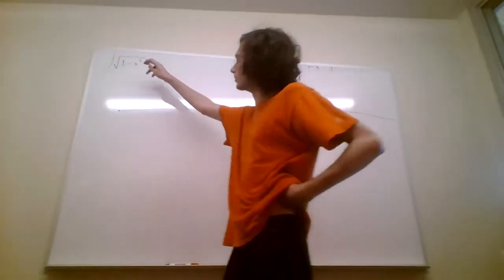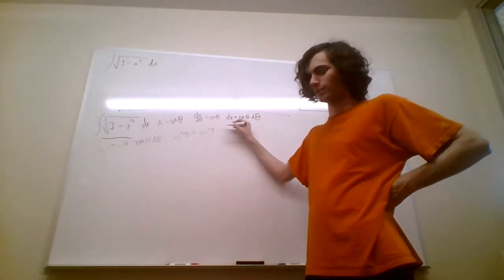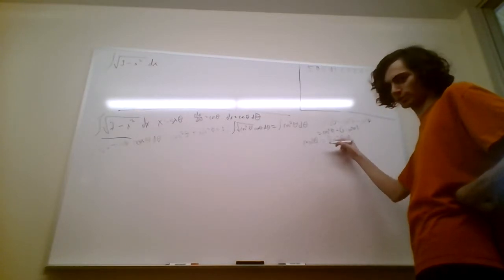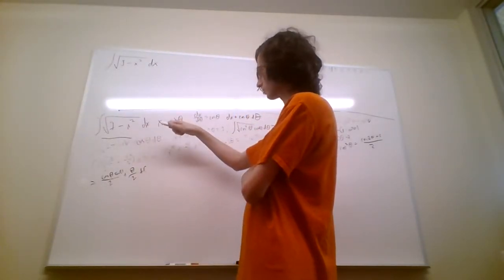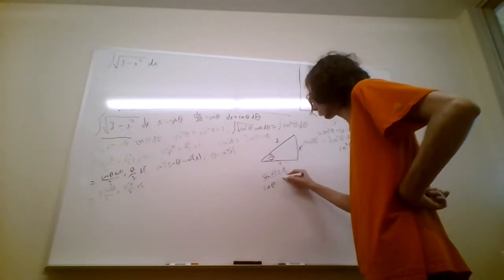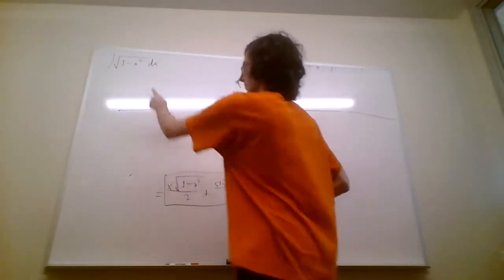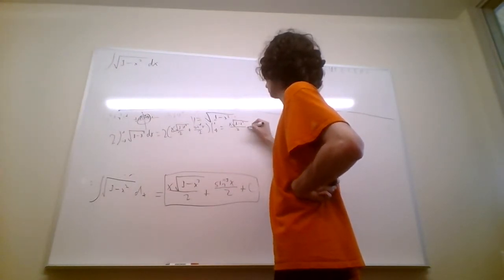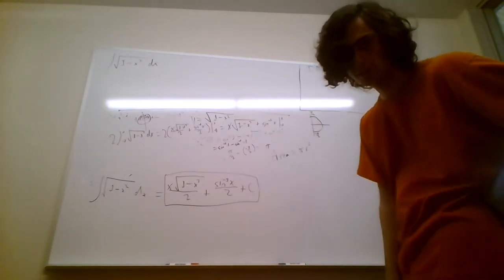Integral of sqrt(1-(x^2)) and Area of a Unit Circle